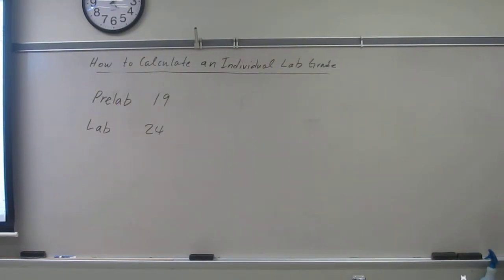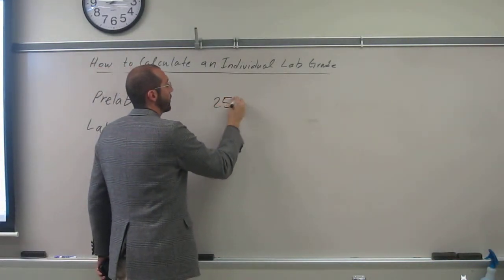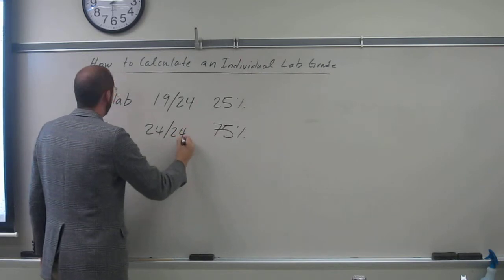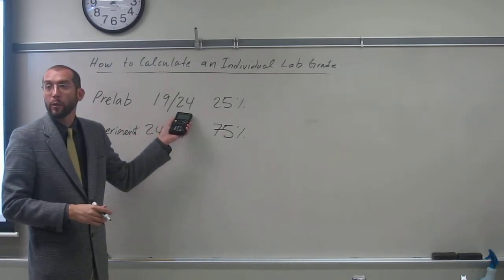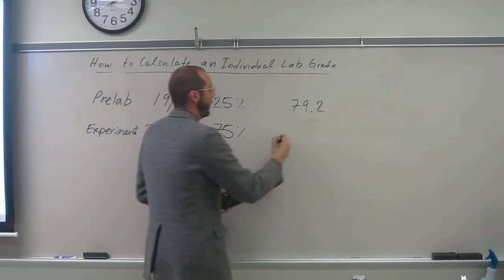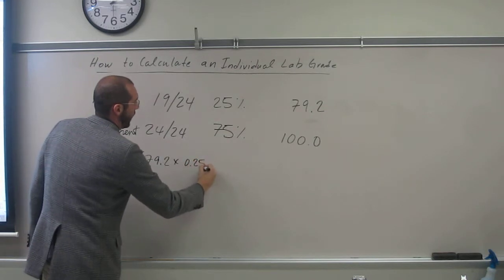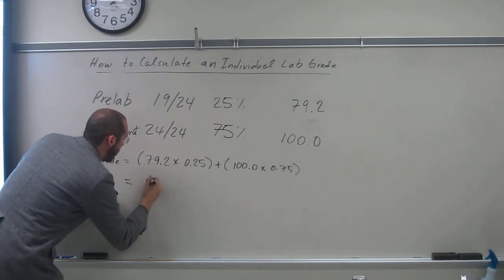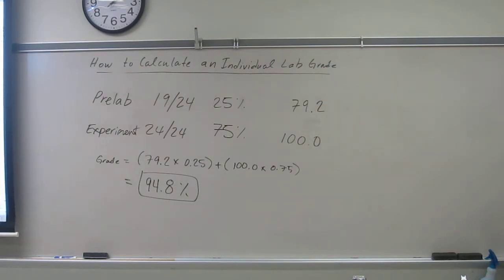How to Calculate an Individual Lab Grade